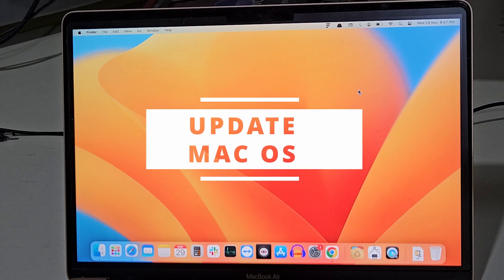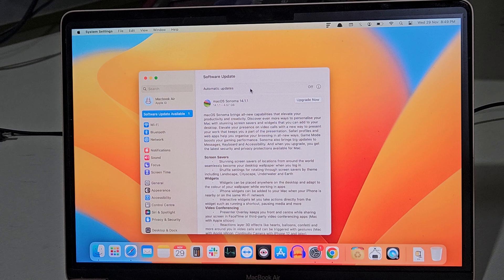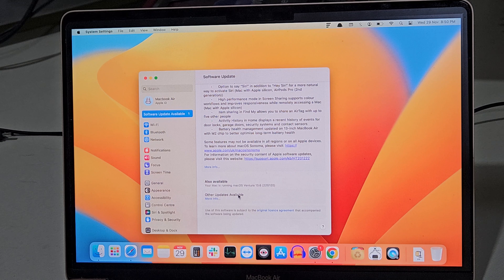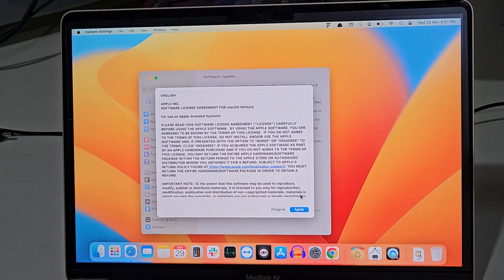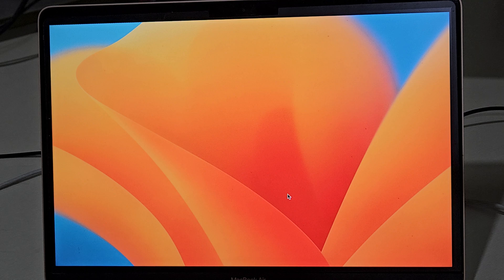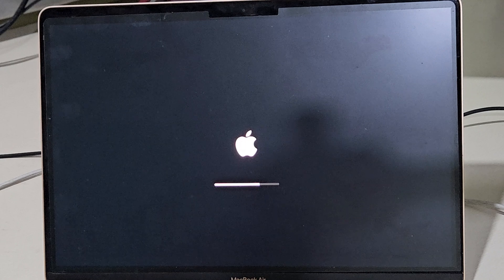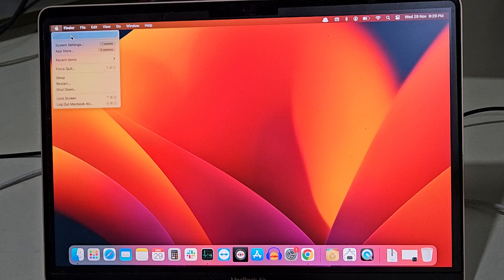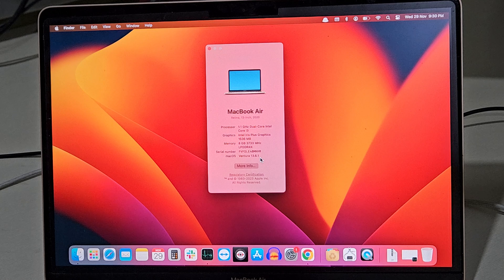How to update your Mac OS to the latest version | Macbook Air & Macbook Pro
In this video we will update Mac OS to the latest version. The tutorial will work on Macbook Air, Macbook Pro as well as on iMac. Before starting an update make sure to have a complete backup of your system using Time Machine. Additionally connect your macbook to a power source if you have battery of 50% or less.